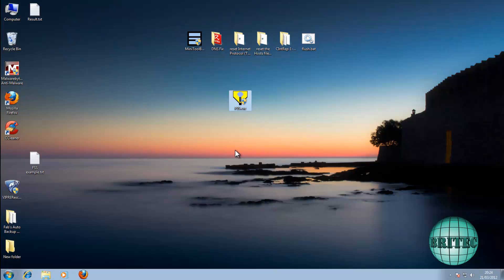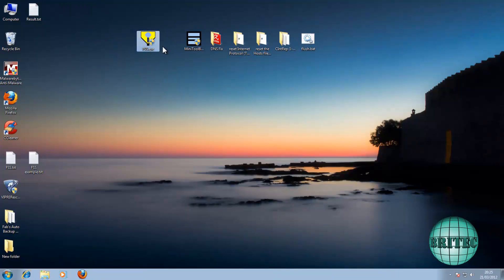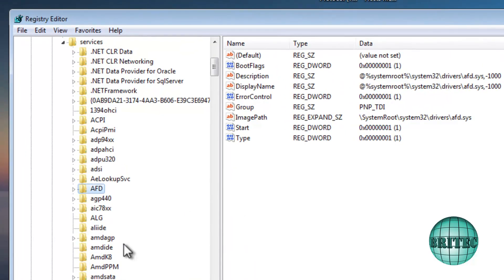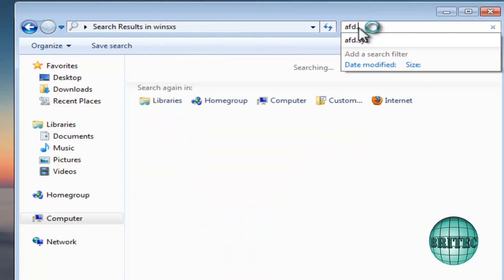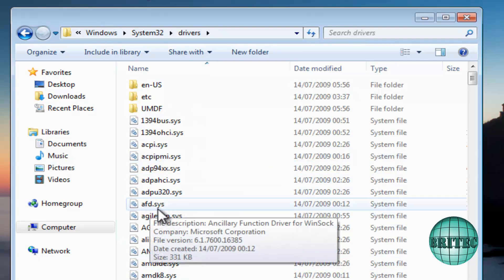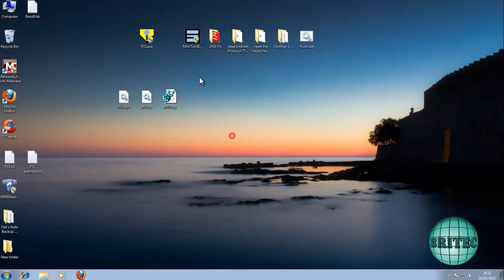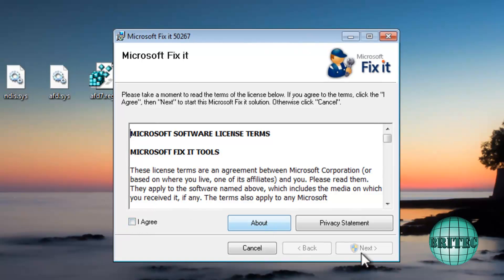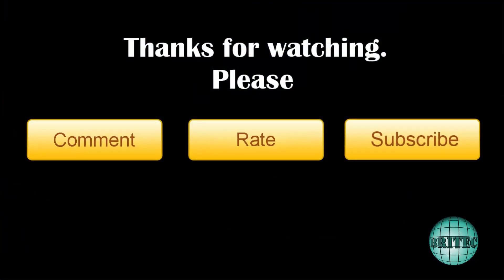Fix No Internet Connection After Virus / Malware Removal by Britec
How can I reset the Hosts file back to the default?